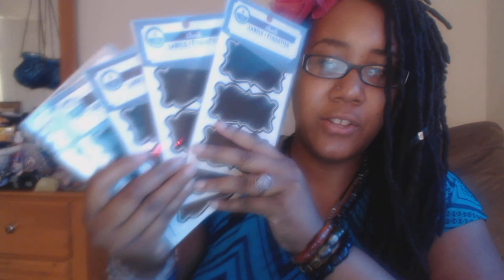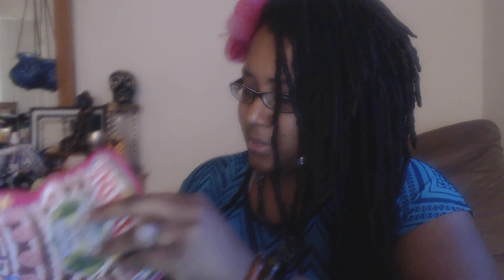Target and Dollar Tree Haul December 2015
Check out a few items I got at the Dollar Tree and Target